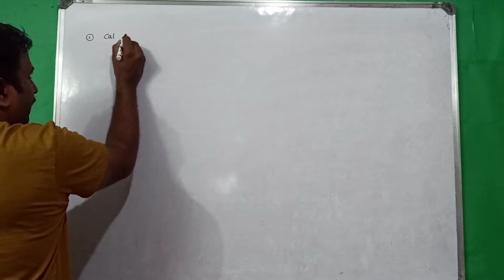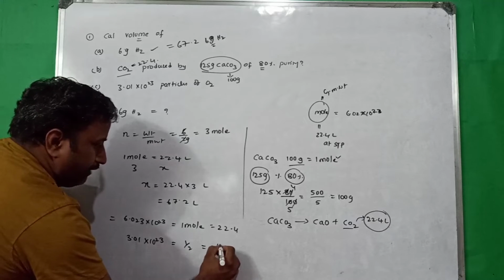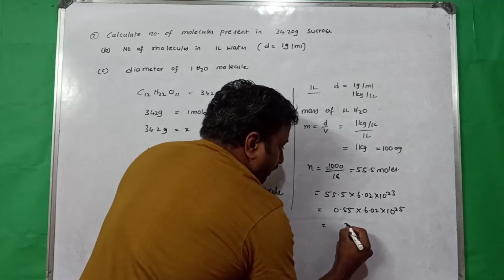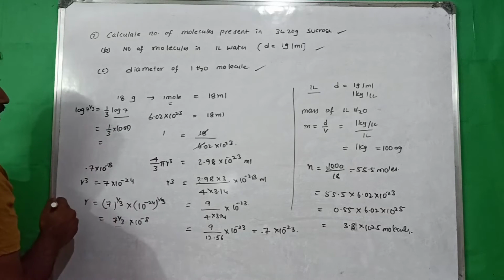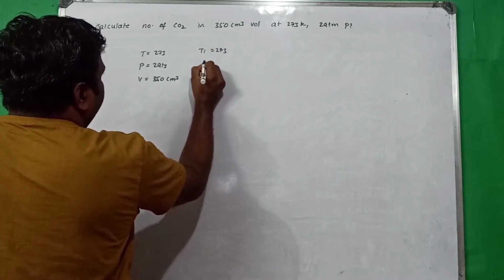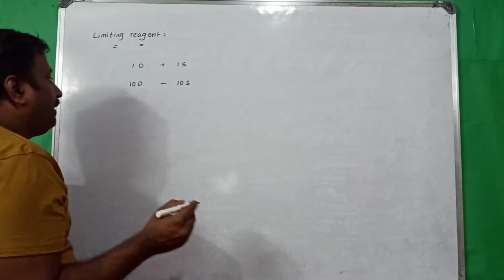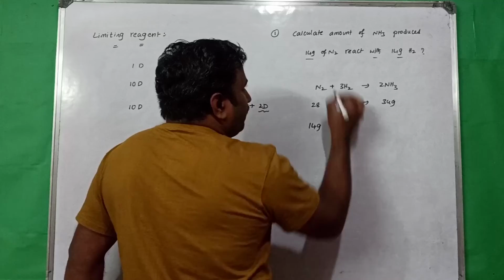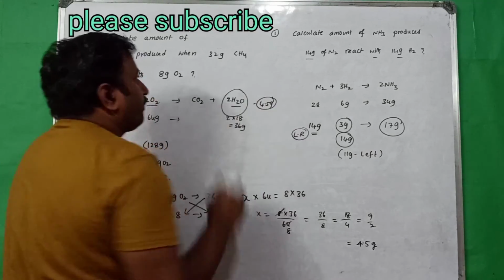limiting reagent numericals , mole concept